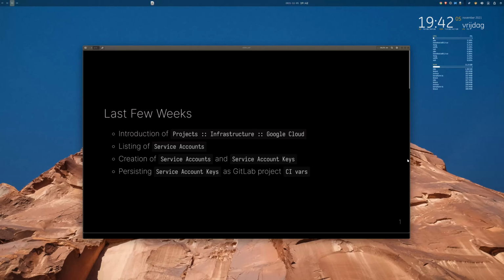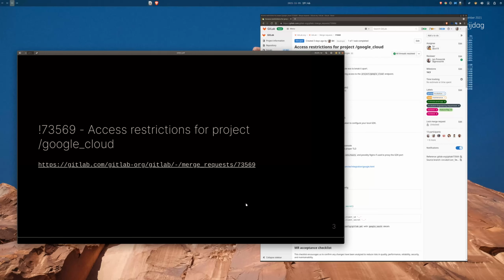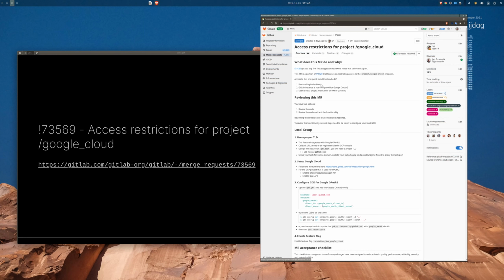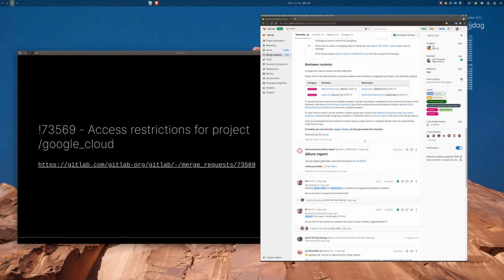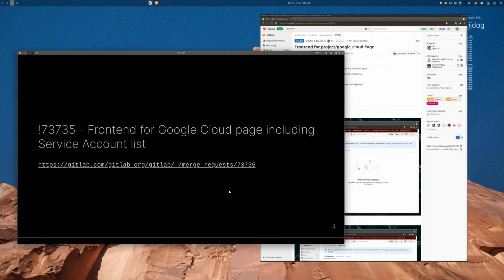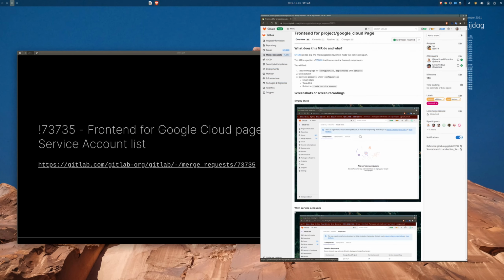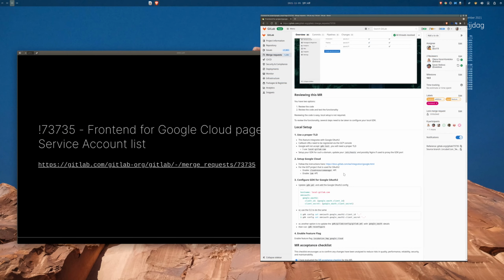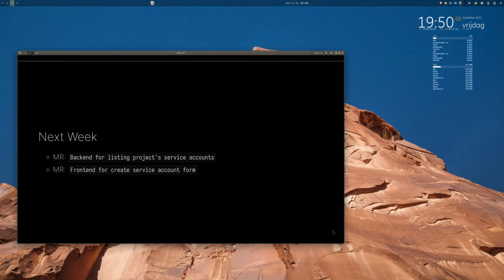Incubation Engineering 5mp - Weekly Update - November 5th 2021